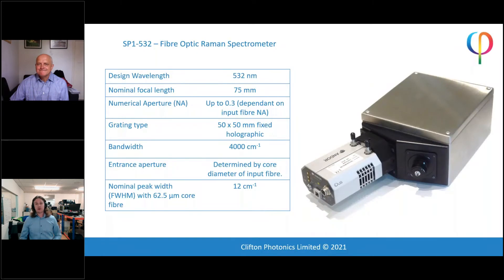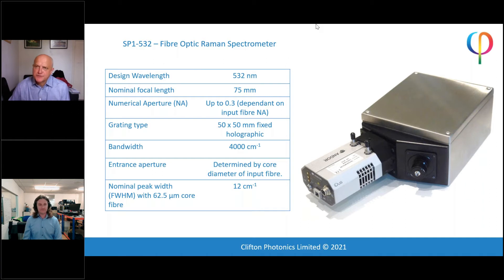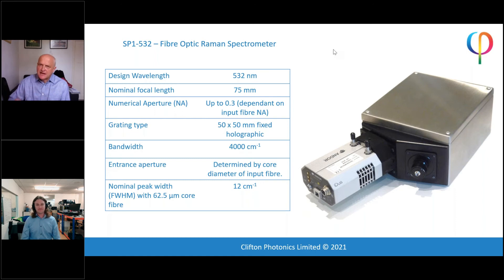Clifton Photonics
In advance of the SPIE Photonex+Vacuum Technologies conference and exhibition optics.org Editor-In-Chief, Matt Peach, interviews Scott Greenwell from photonics start-up Clifton Photonics